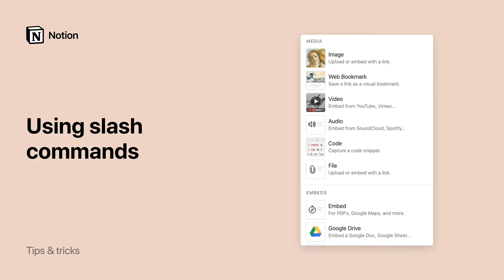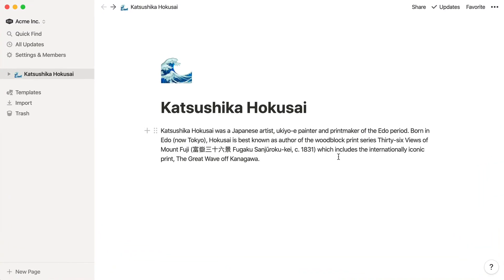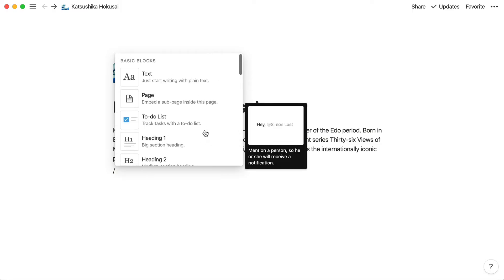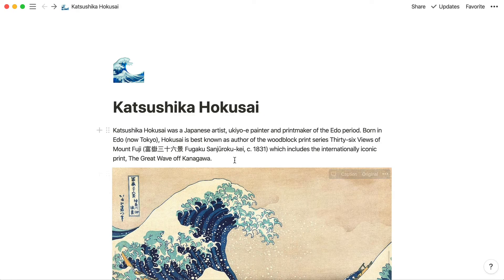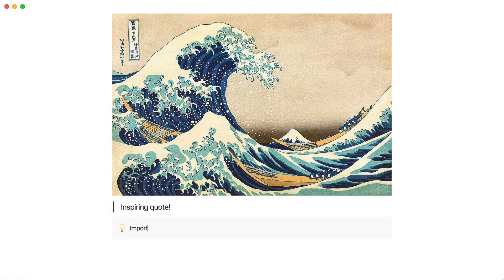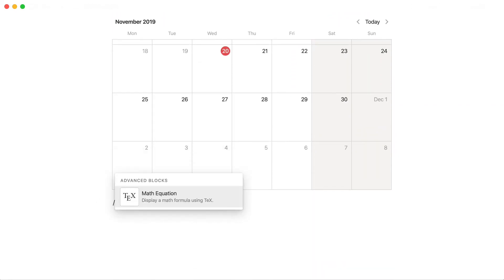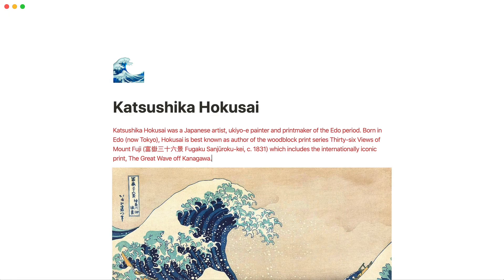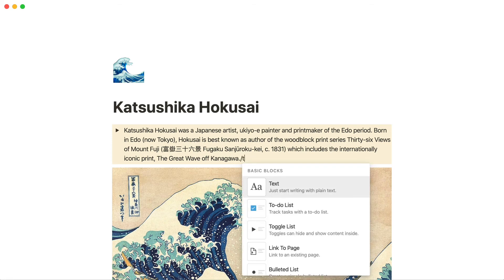Using slash commands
There's a ton of different content types you can add to a Notion page, from text & images to powerful databases. Add your content even faster with slash commands!

You can learn more in this page of our Help Center